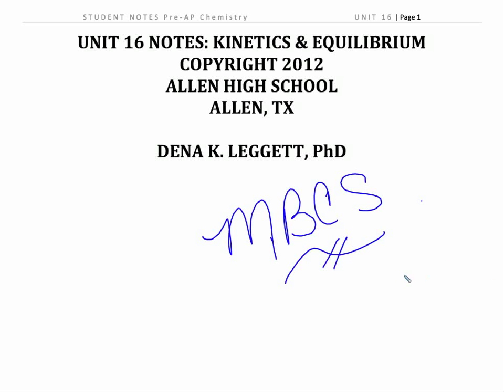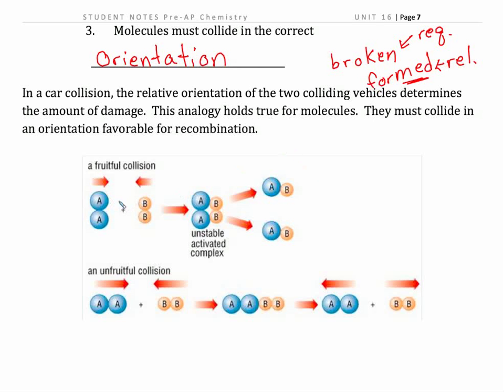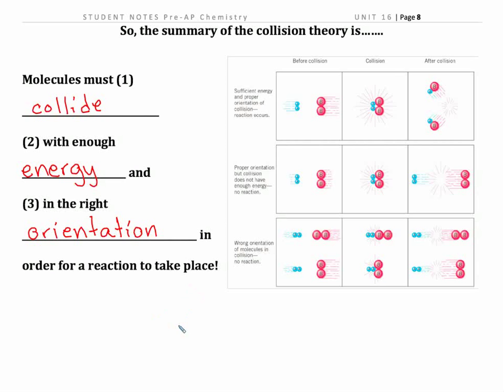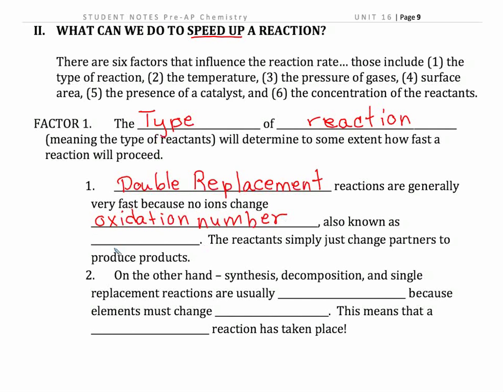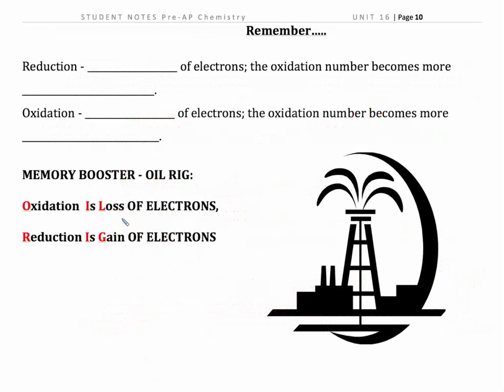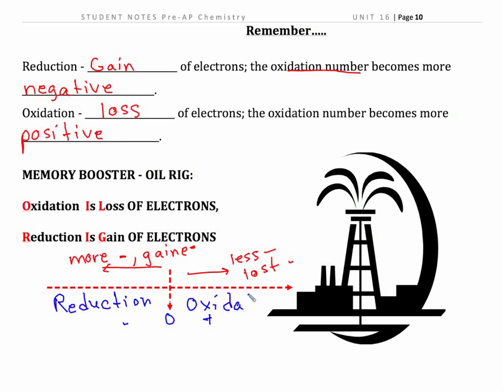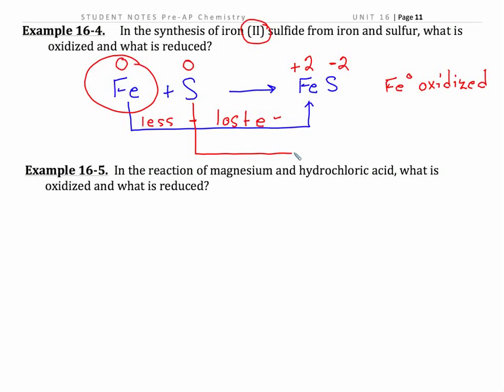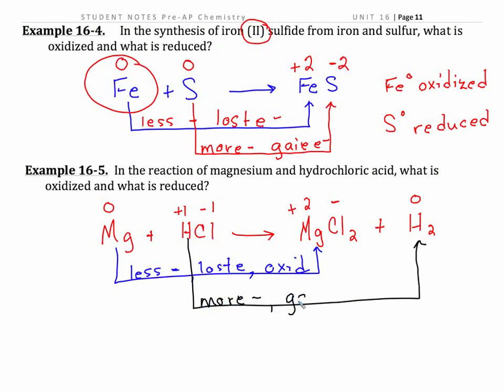Leggett PreAP Kinetics Equilibrium 16-3.mp4